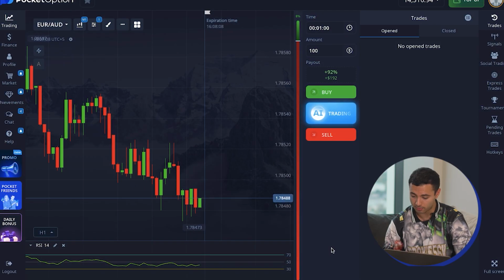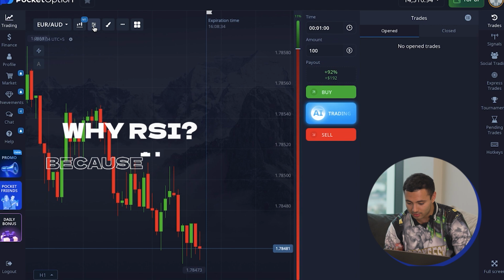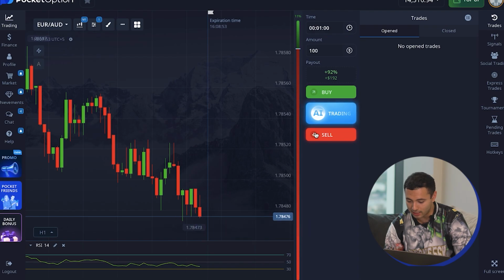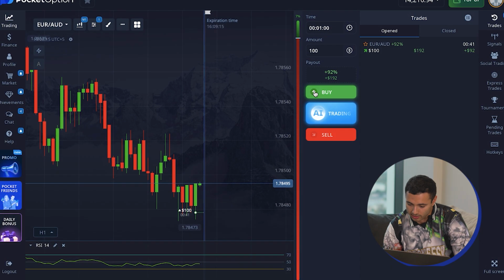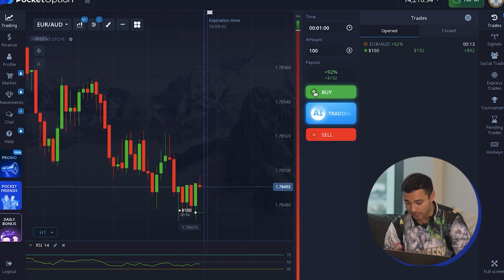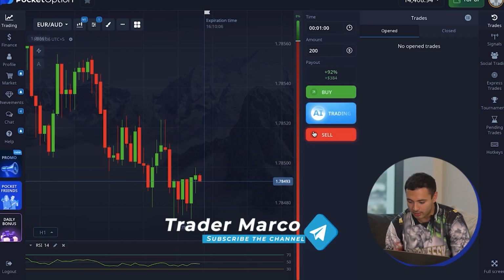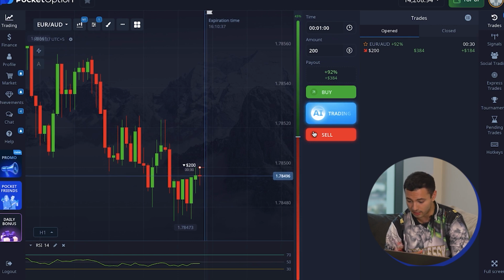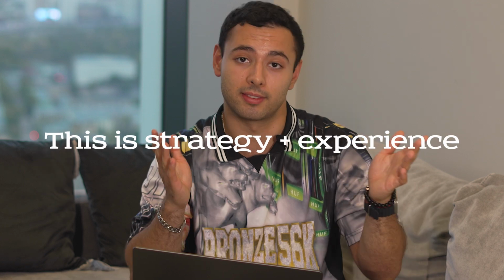How I Doubled My Balance TWICE on EUR/AUD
In this video, I take you through a full live trading session on Pocket Option, where I turn $100 into $384 — doubling the account twice in a row.
You’ll see every trade — entry, analysis, and reasoning — all LIVE, with no guessing, no luck, just pure strategy and discipline.

We’ll trade the EUR/AUD currency pair with a 92% payout, using simple but powerful tools like RSI and clear price action.
Watch how I manage emotions, handle pullbacks, and stay calm when the market moves against me.

If you want to learn how to trade with confidence — not emotion — this video will show you exactly how.

📊 What’s inside:
 • Live trading on Pocket Option
 • Real entries explained step-by-step
 • RSI + candle analysis combo
 • Strategy for small account growth
 • Psychology and discipline tips

Don't miss out—secure the bag! 💰🔥

📌Timecodes  📌

⏳ 00:00 — Intro
⏳ 01:08 — Main Part
⏳ 02:09 — Trade 1
⏳ 03:10 — Trade 2
⏳ 04:58 — Ending